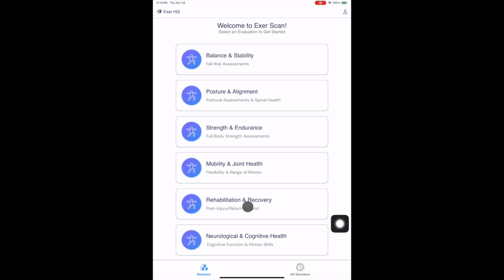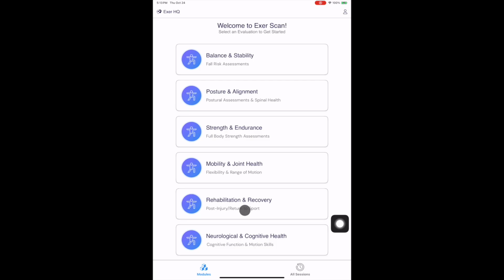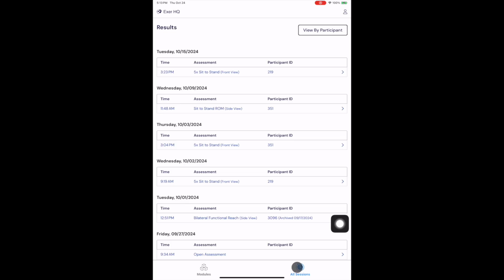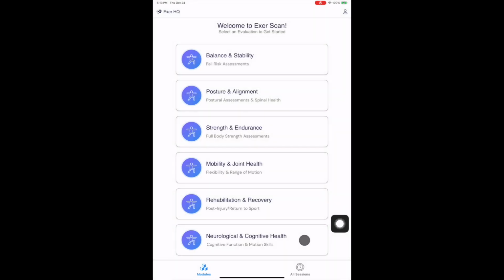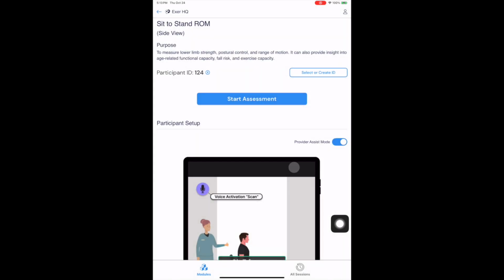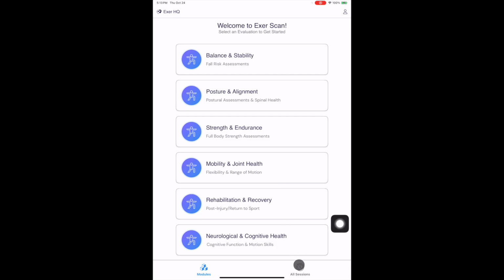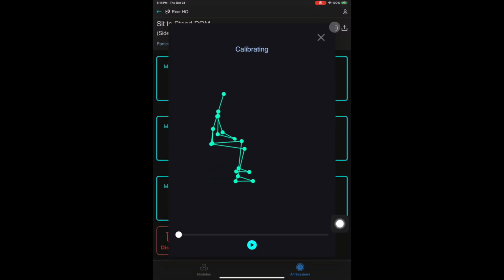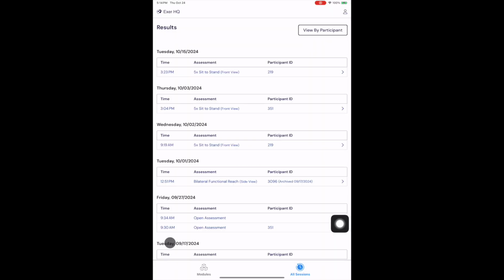Version 2.12 Update - Exer Scan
Quick tutorial of updated Exer Scan version 2.12.